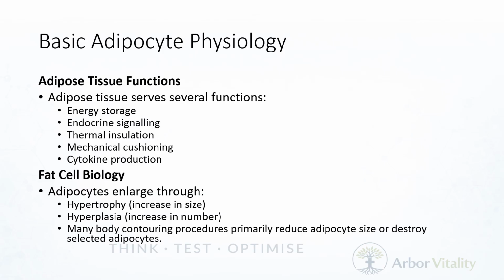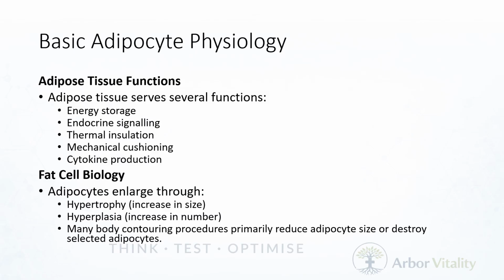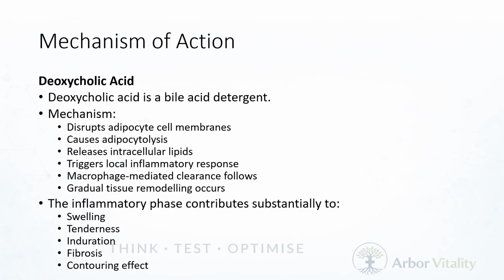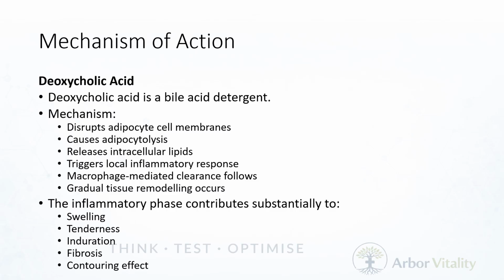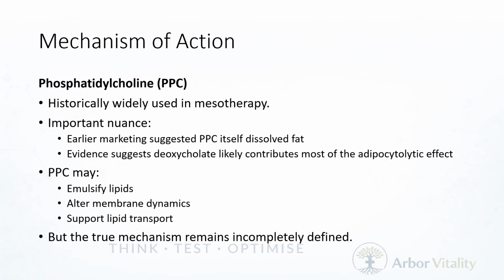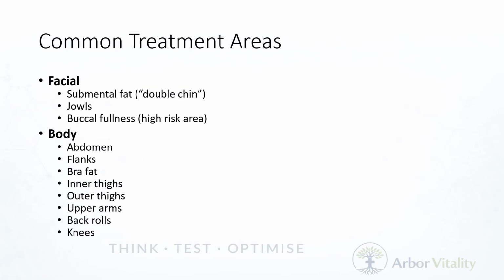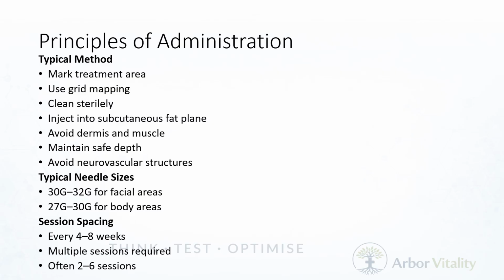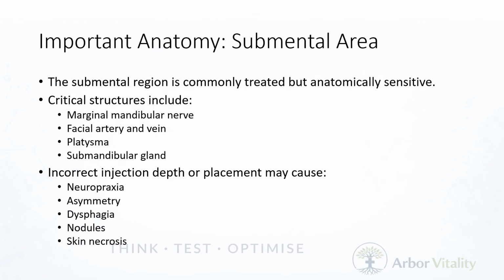Aesthetics 1: Lipolysis Part I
**Lipolysis Injections Explained: Fat Dissolving Treatments, Science & Risks | Arbor Vitality**

“Lipolysis injections” are widely marketed for spot fat reduction, body sculpting, and aesthetic enhancement—but what are they actually doing beneath the skin? In this lecture, we break down the physiology, mechanisms, evidence, and limitations behind injectable fat-dissolving therapies.

From phosphatidylcholine and deoxycholic acid to inflammation, adipocyte destruction, and realistic expectations, this session separates marketing claims from biological reality.

• What lipolysis injections actually are
• The difference between systemic lipolysis and injectable fat dissolving
• How deoxycholic acid destroys fat cells
• Phosphatidylcholine and common injection formulations explained
• What happens to fat after adipocyte breakdown
• Common treatment areas and realistic expectations
• Why spot reduction remains controversial
• Potential side effects, complications, and risks
• Swelling, fibrosis, nerve injury, and uneven contouring
• The evidence behind aesthetic lipolysis treatments
• Clinical vs cosmetic industry perspectives

If your goal is understanding fat-dissolving injections, body contouring science, or separating aesthetic marketing from physiology—this is worth understanding properly.

• Medical students and healthcare professionals
• Aesthetic medicine practitioners
• Gym-goers and body composition enthusiasts
• Anyone curious about cosmetic fat reduction procedures

**Arbor Vitality Philosophy:**
Think • Test • Optimise

Evidence-based, practical health education—without the fluff.